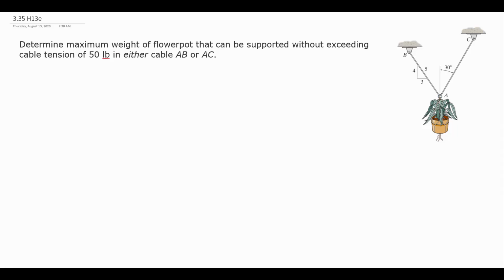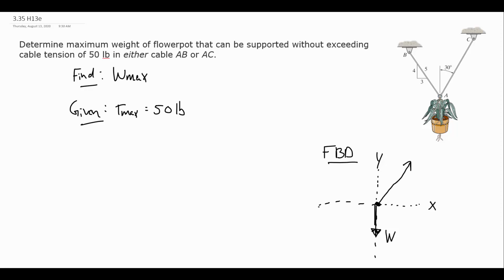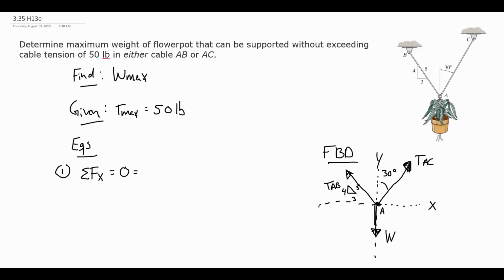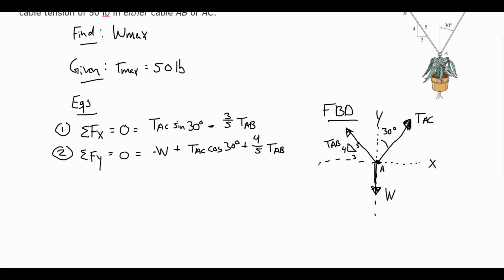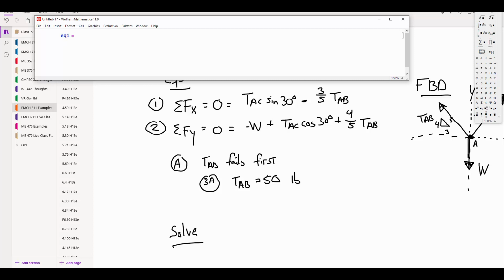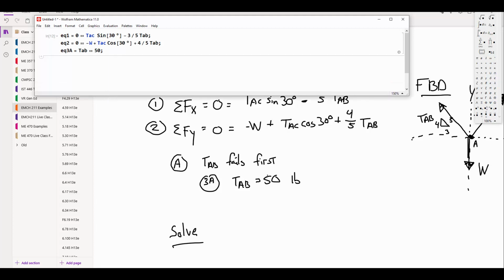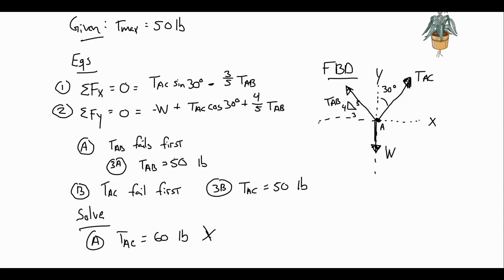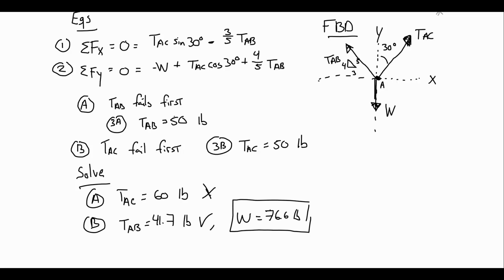EMCH 211 03 H13e 3.35 Solving for the maximum allowed weight causing tension in two ropes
Hibbeler 13e 3.35: Solving for the maximum allowed weight causing tension in two ropes

0:00 Introduction
0:55 FBD
4:33 Equations
10:07 Solve